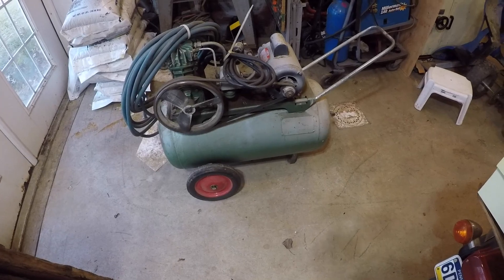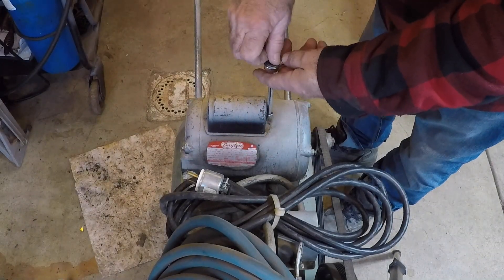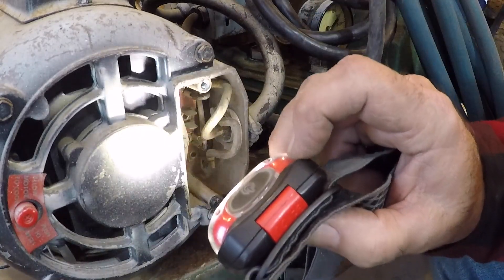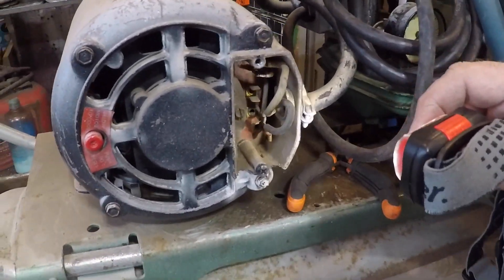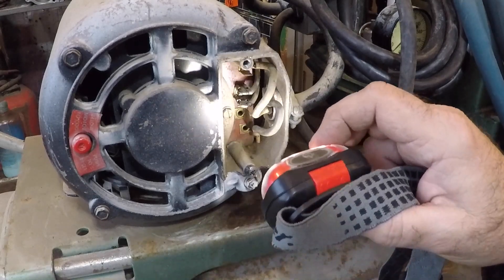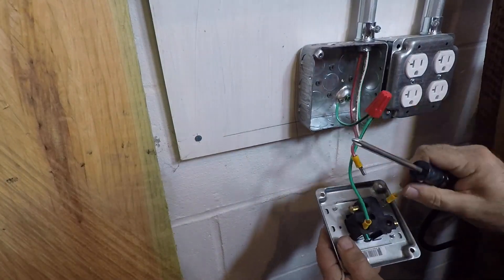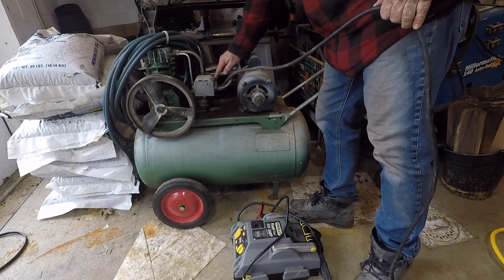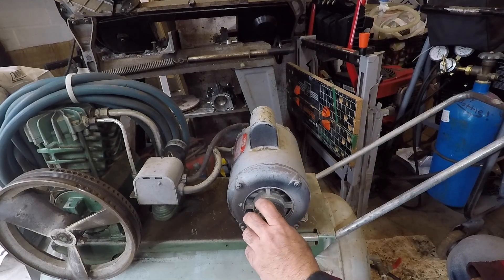Rewiring A Compressor Motor From 120 volts To 220 volts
I Rewire A compressor Motor From 120 volts to 220 volts